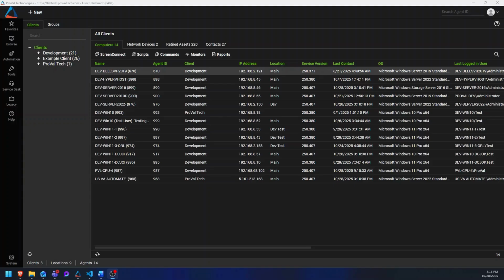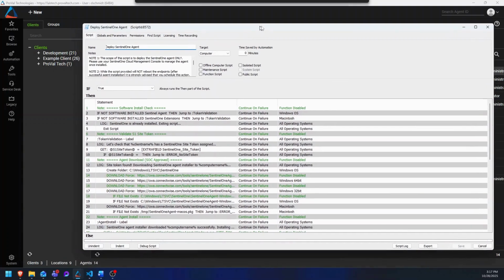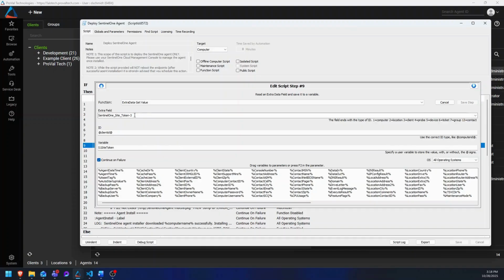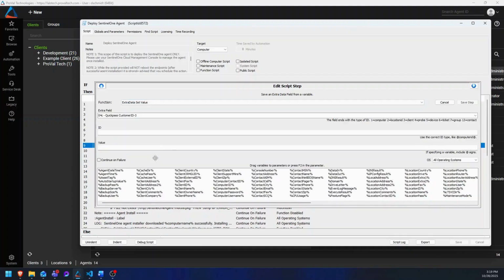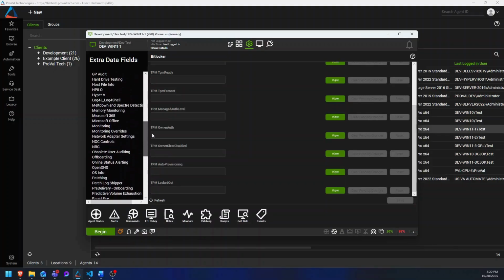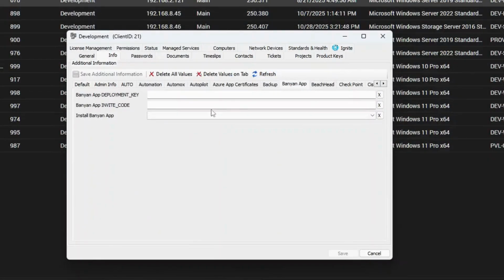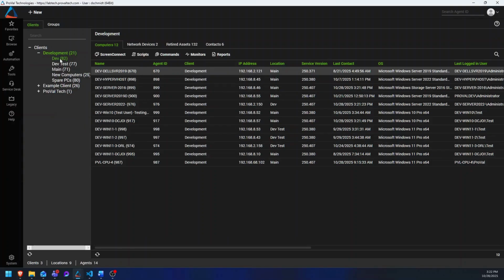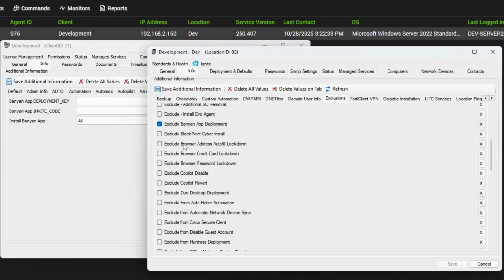How to Use Custom Fields to Drive Automate Scripts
Want more control over your ConnectWise Automate scripts?

We break down how to use custom fields in ConnectWise Automate to drive more dynamic and targeted scripts. These extra data fields let you customize behavior per device, client, or scenario. Unlocking smarter automation without reinventing your entire script library.